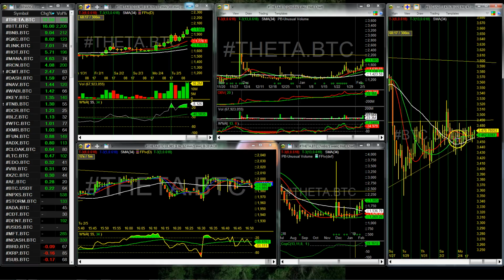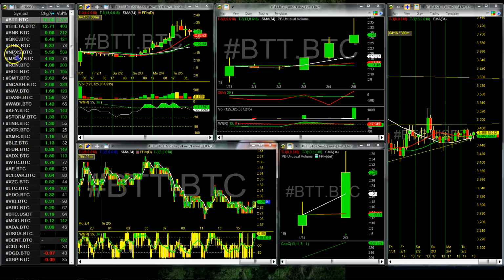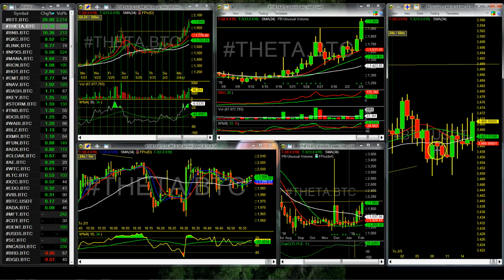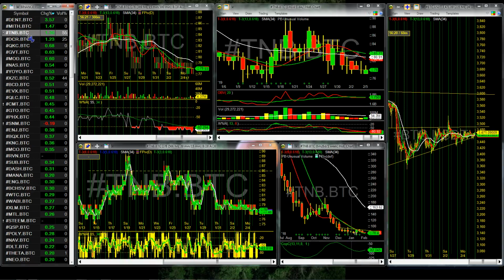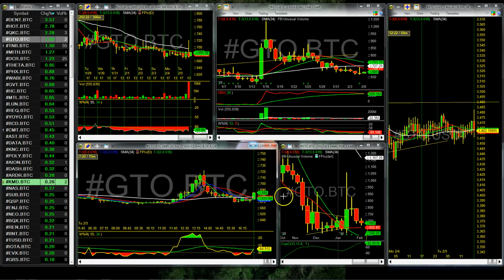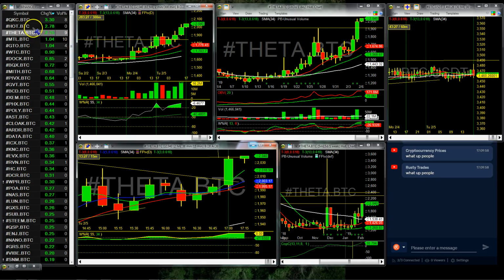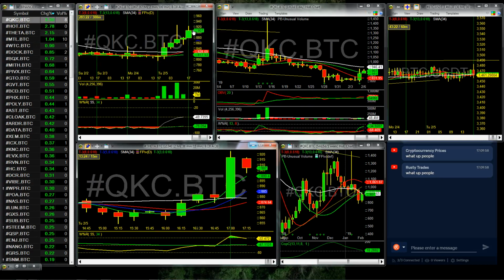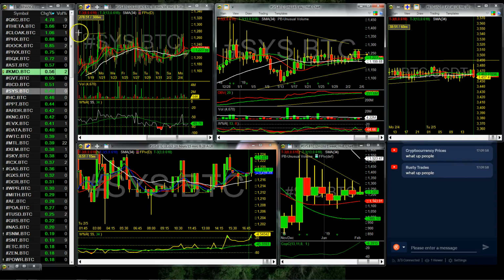Theta Runs On Daily Chart Break, BTC Pops On Open But Comes Back Under Support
join for free and collaborate

LTC:  LcQgrWyAXz84Hiuvwop7b2DFvRjfBAMmtb
BTC:  1NCe3Y1jvt8RsB9mxNXkb8EGGufCzFukDd
DASH: XtV6ingn2her6VwZhkaNrUjZQSX9touykM